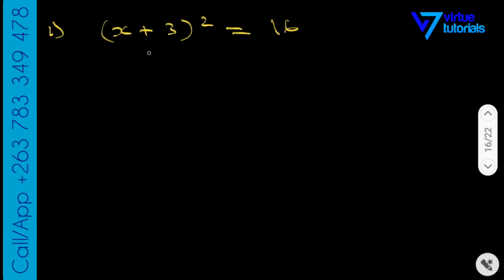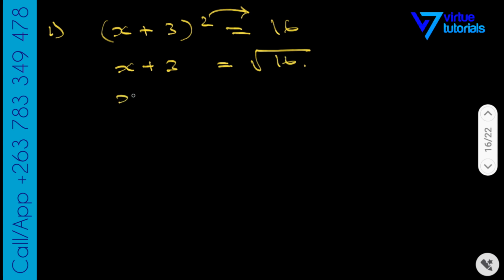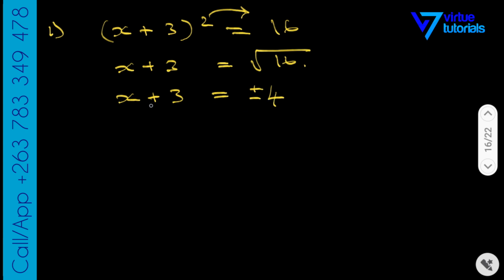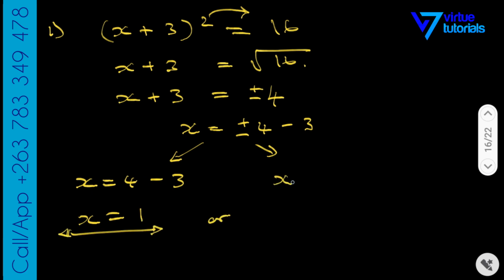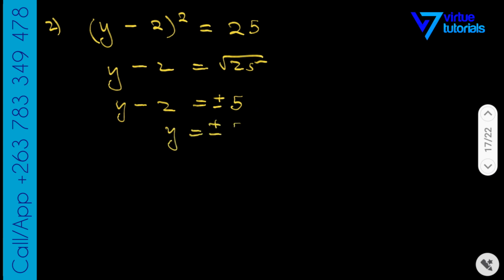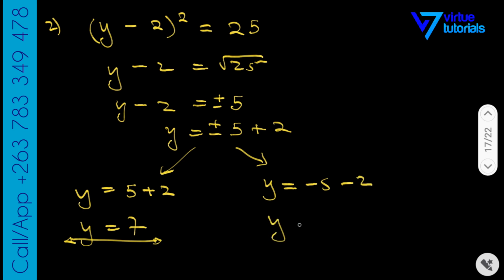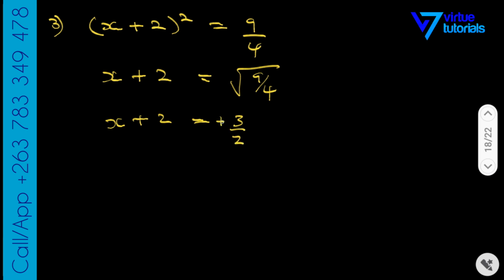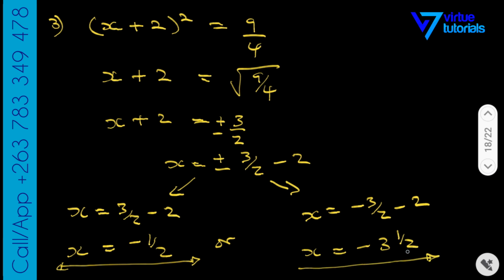Quadratics 5 of 6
More quadratics equations.